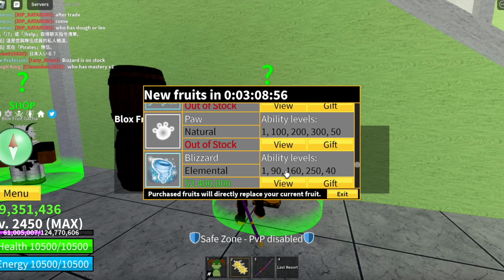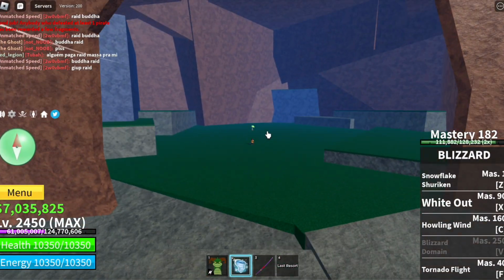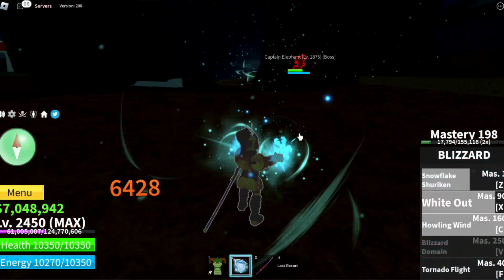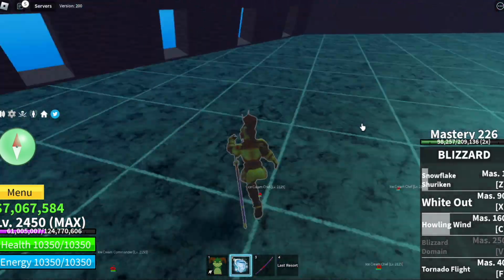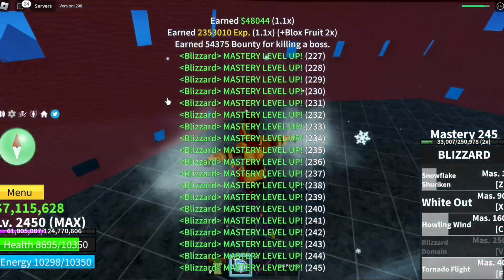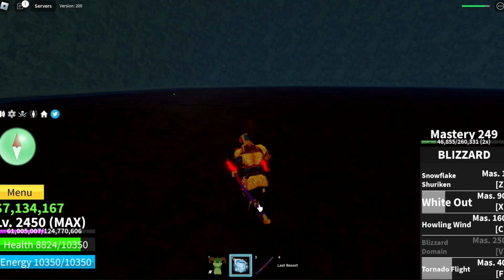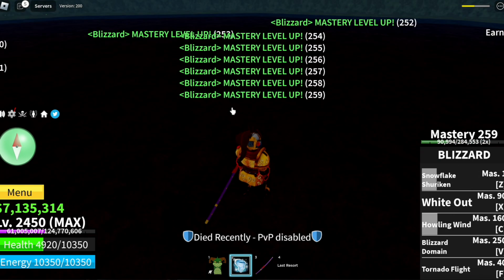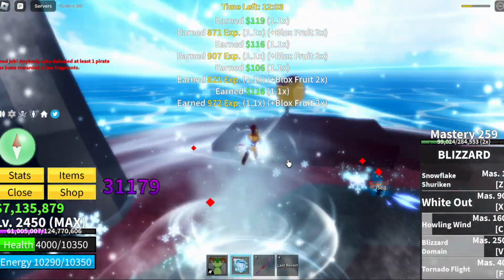[Showcase] Unlock All Skills of Blizzard Fruit